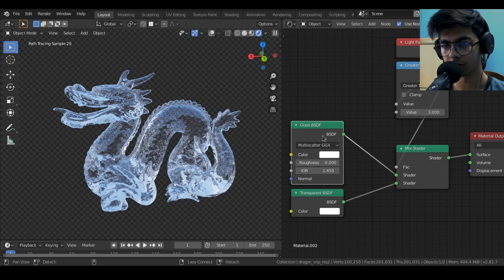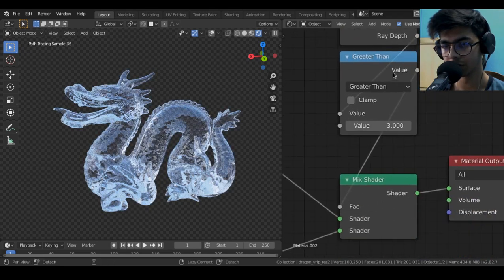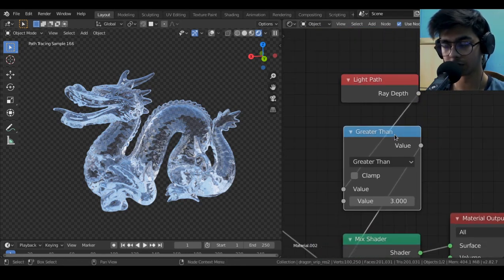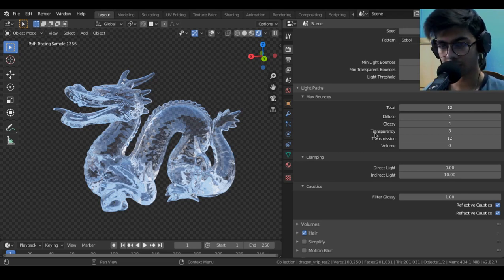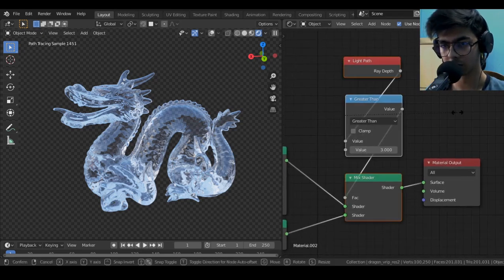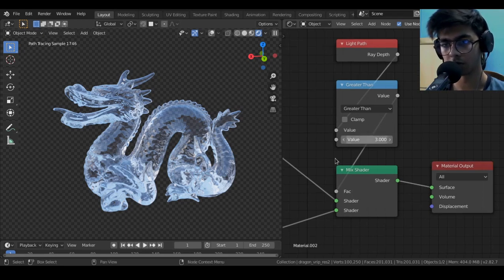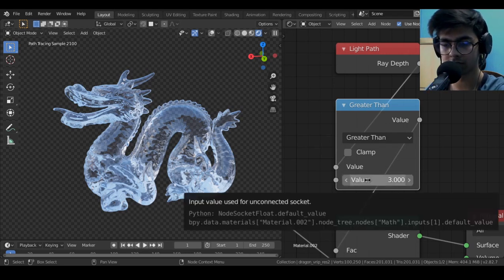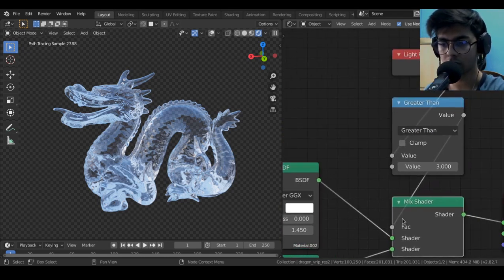Clean and Fast Glass Shader | Blender 2.8 Cycles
Quick video explaining a ray depth technique to speed up glass renders in Blender Cycles.

Model from Stanford 3D Scan library.

 -Sayan.